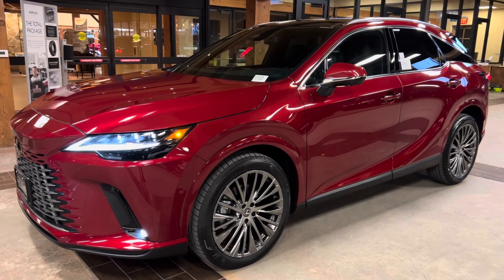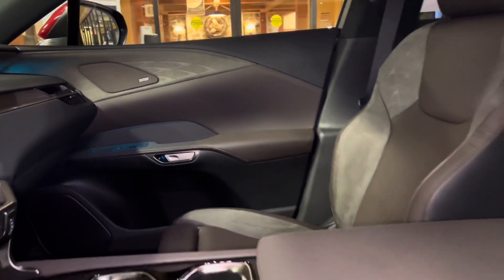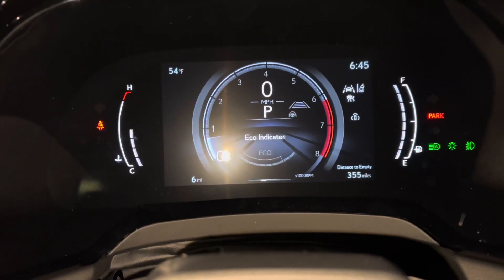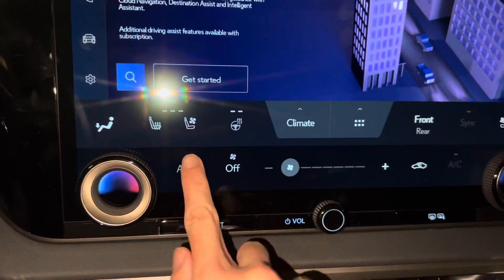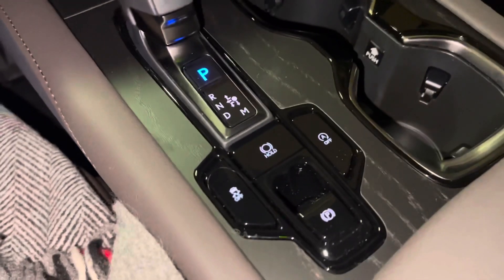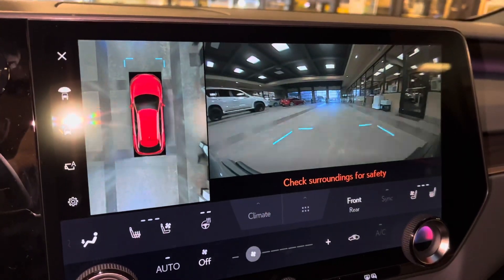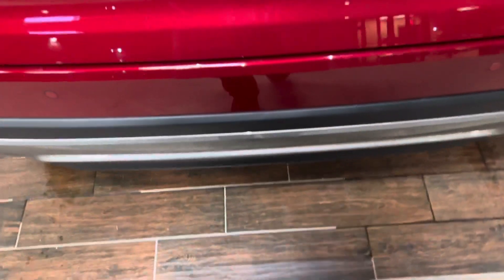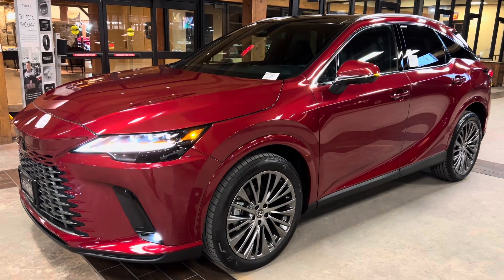2023 Lexus RX350 Luxury Walkaround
Check out the 2023 Lexus RX350 Luxury and all the features this car comes equipped with.